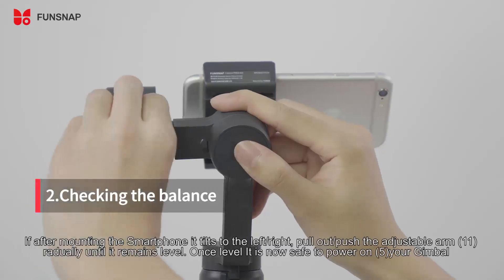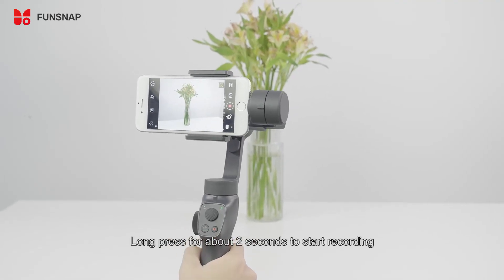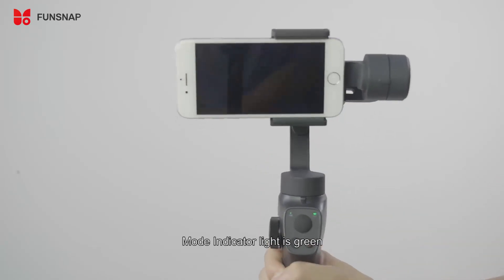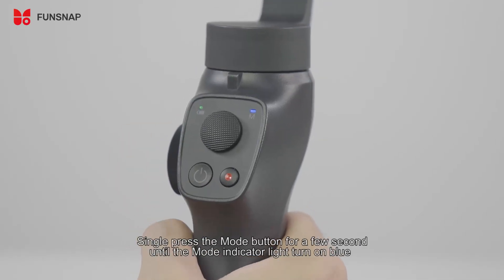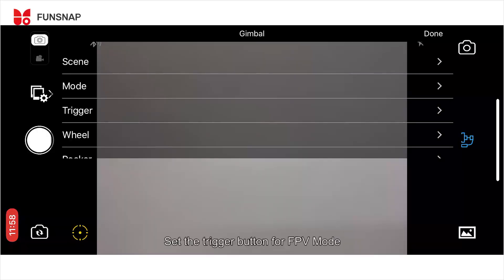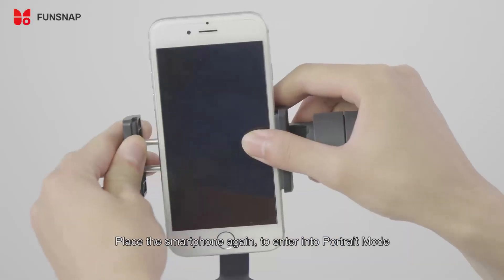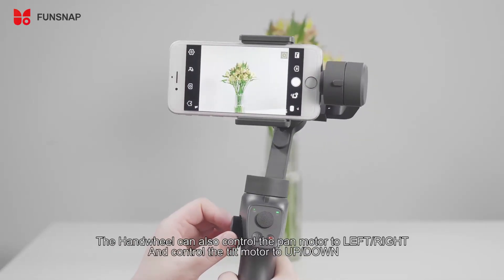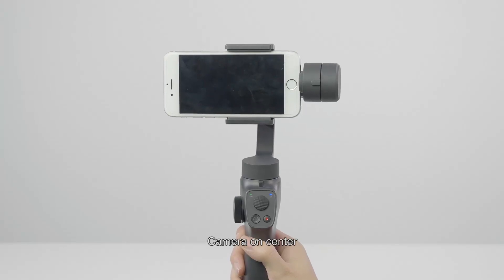Capture2 user's guide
User's Guide for Capture2 smartphone gimbal/stabilizer